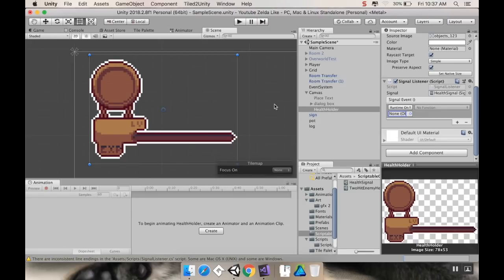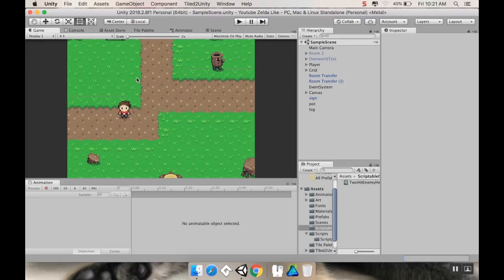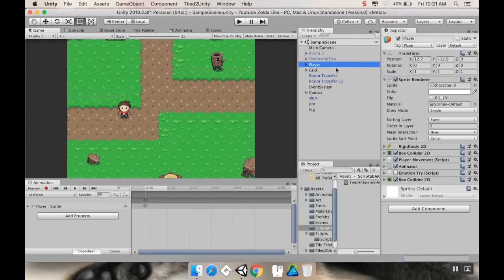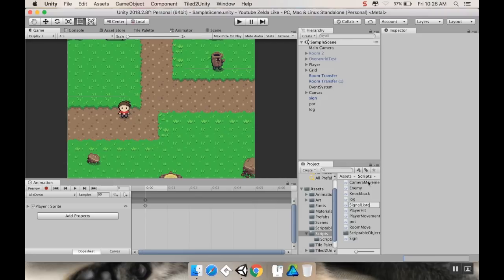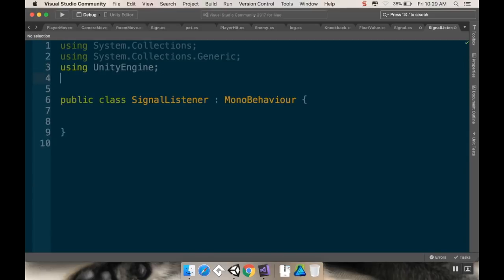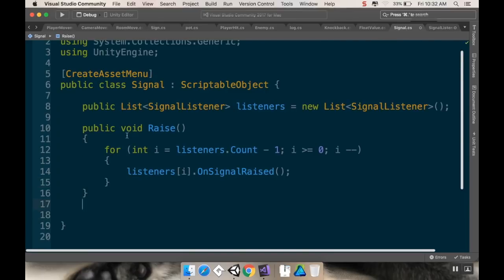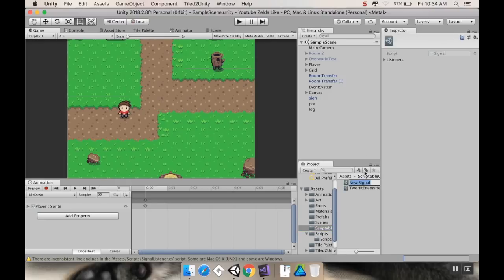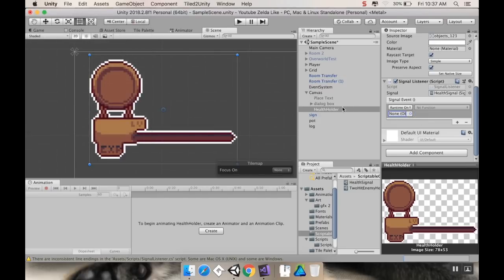Part 23 - Scriptable Objects to make a Signal System: Make a game like Zelda using Unity and C#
About Me!